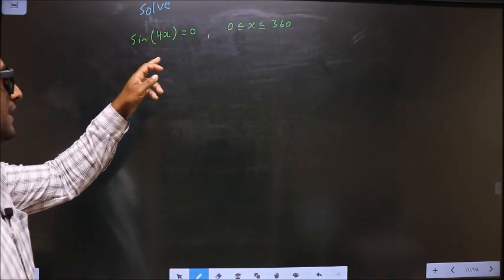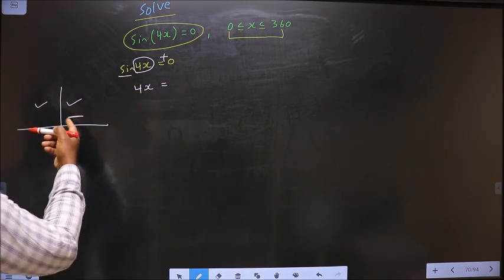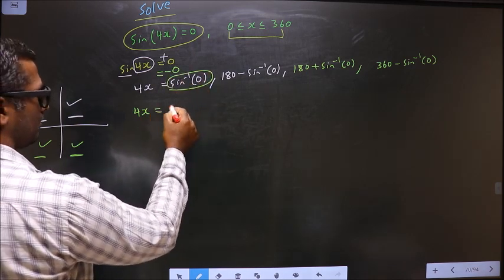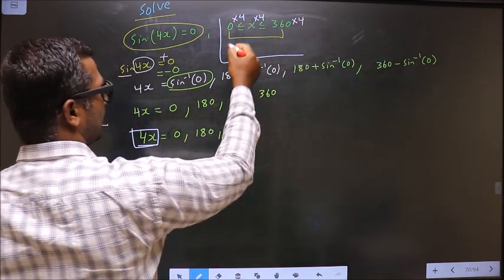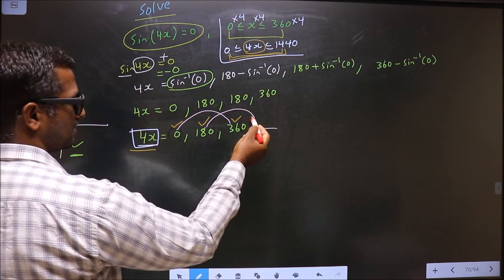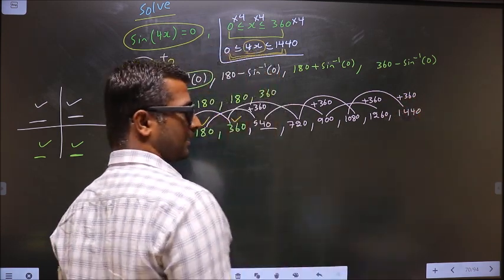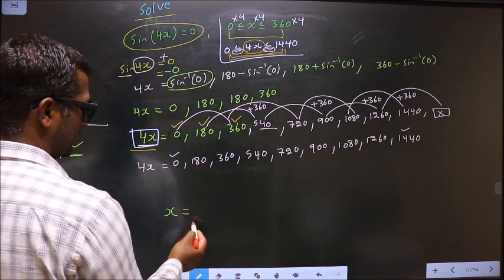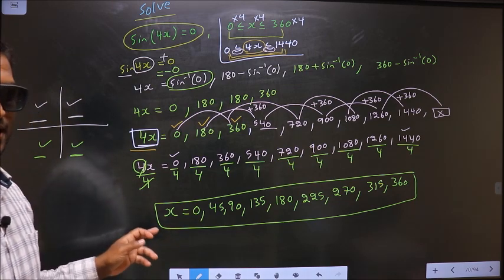Trigonometric equations Solve sin(4x)=0 Where 0≤x≤360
Trigonometric  equations
Solve
 sin(4x)=0
Where    0≤x≤360